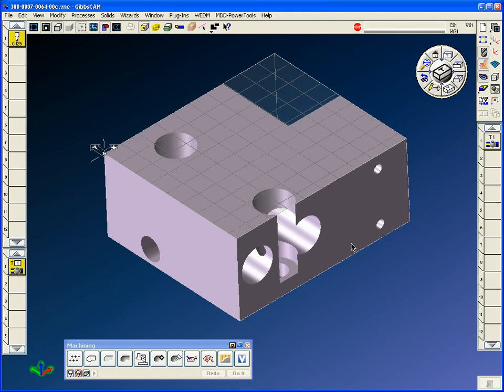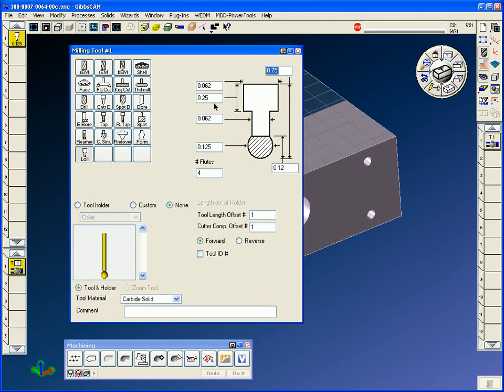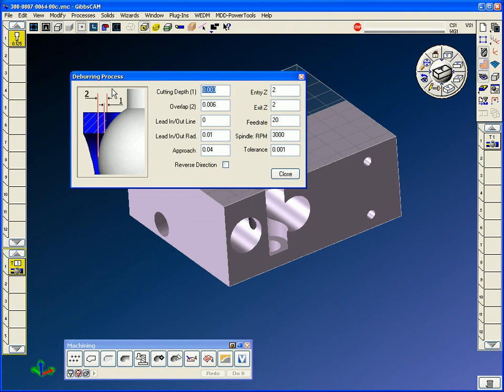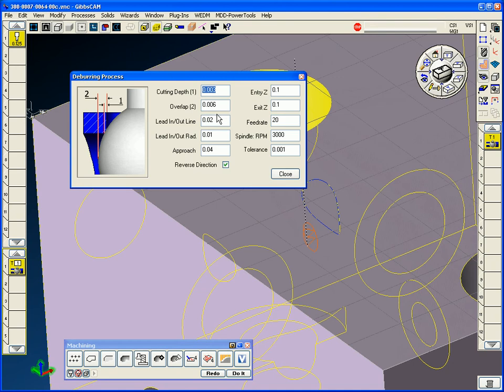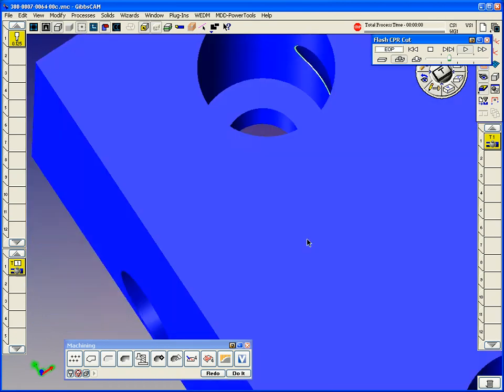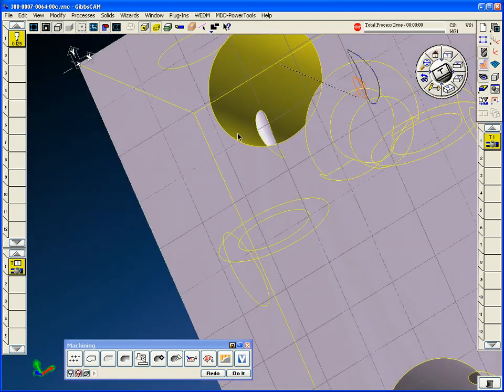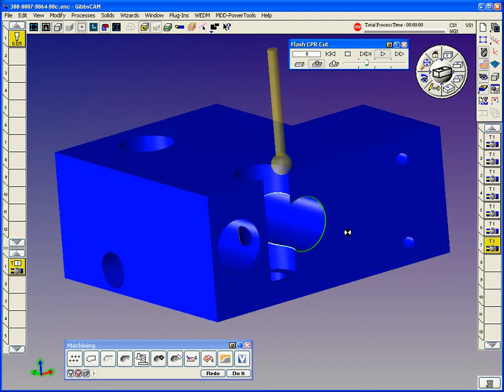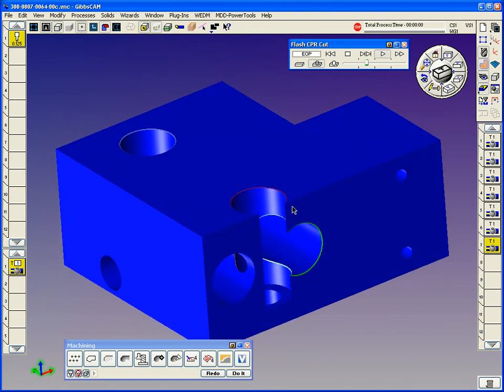Deburr Process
Midwest CAM Solutions Deburr Process